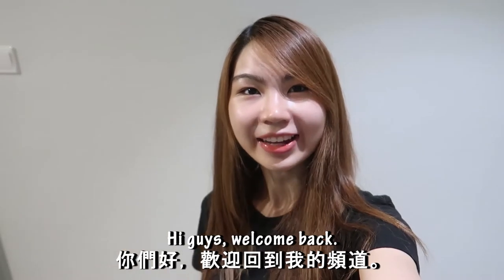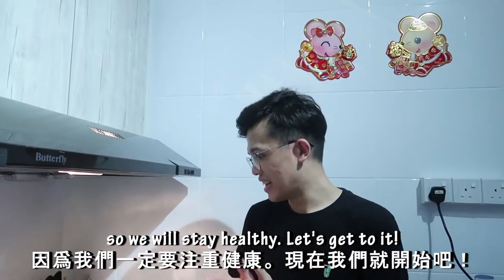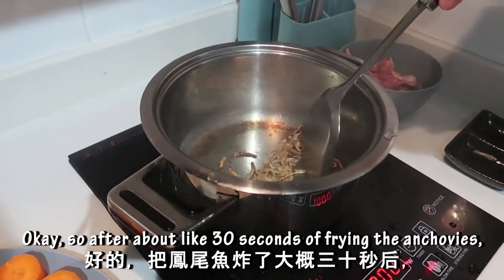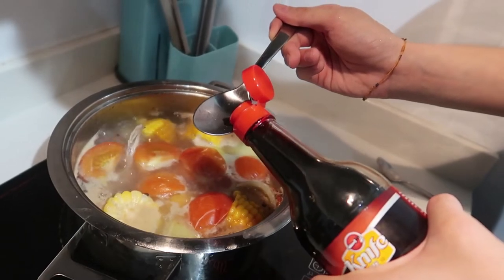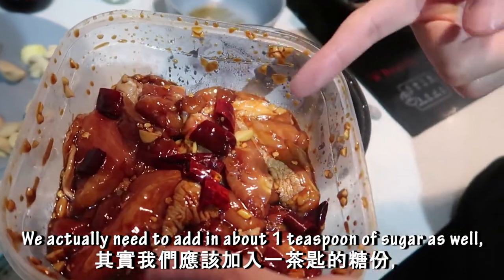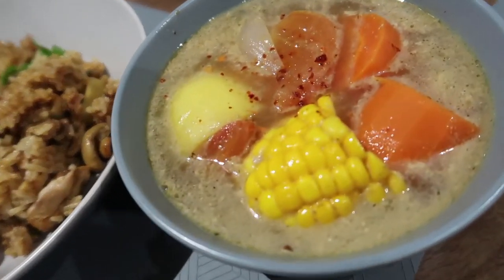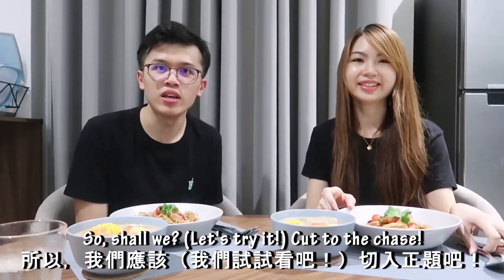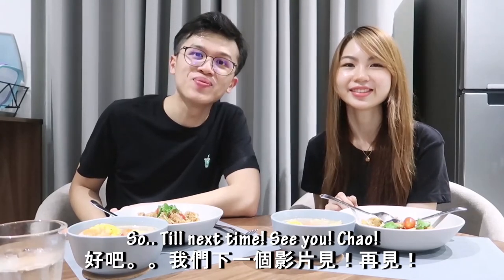Claypot Chicken Rice Using RICE COOKER & ABC Soup | Quick & Simple Recipe| Quarantine Cooking Vlog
Hello guys , this is going to be a step-by-step tutorial in making your own Rice Cooker Claypot Chicken Rice and ABC Soup. It's super simple , healthy yet delicious recipe . Thumbs up if you want more cooking tutorials!